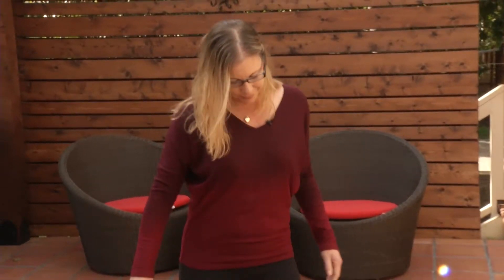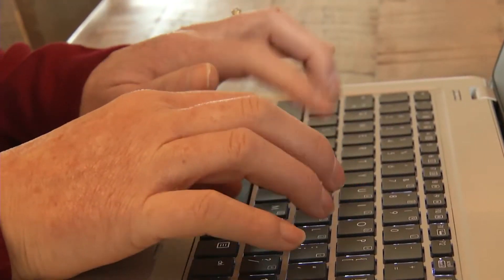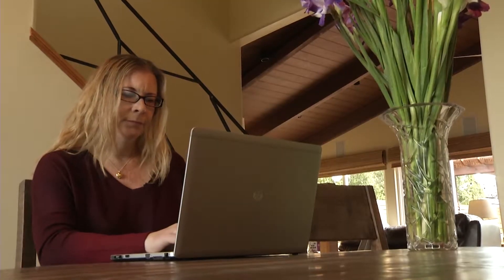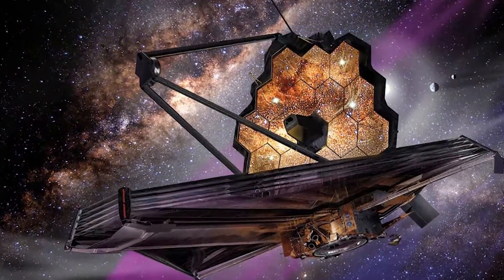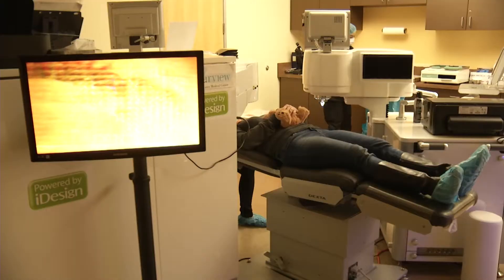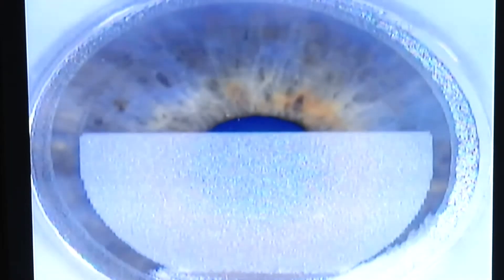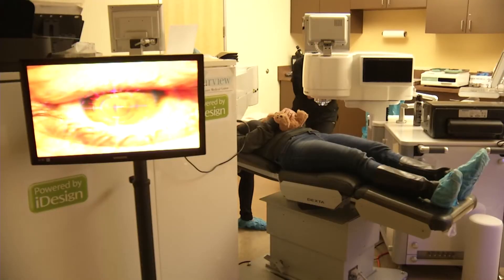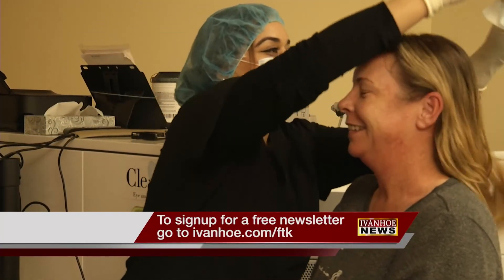IDESIGN VISION TREATMENT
A cutting-edge laser vision treatment uses space-age technology to customize eye corrections